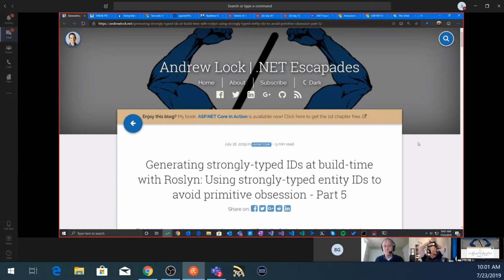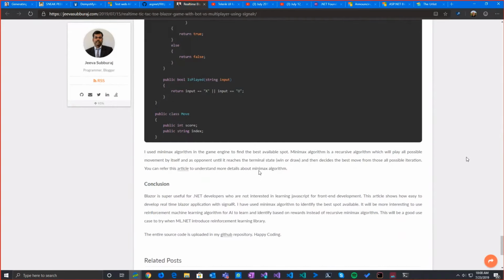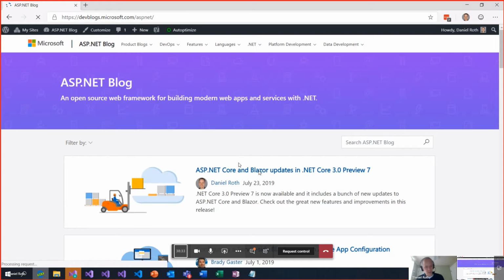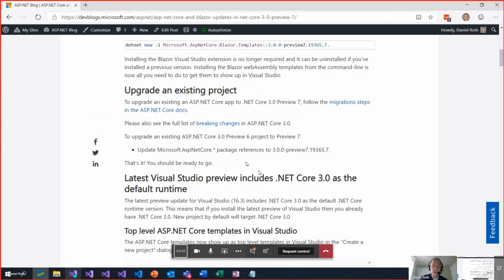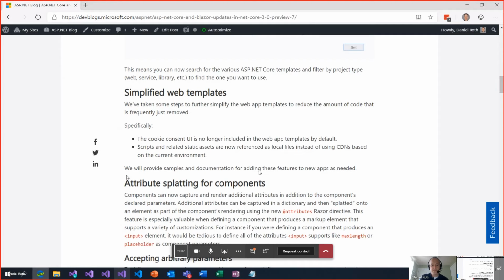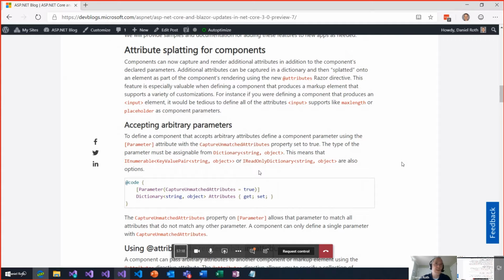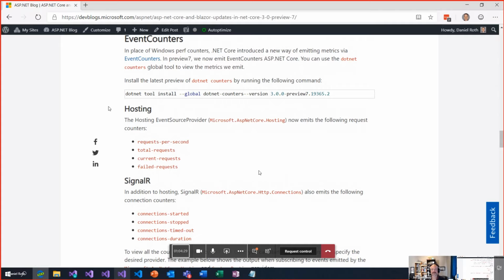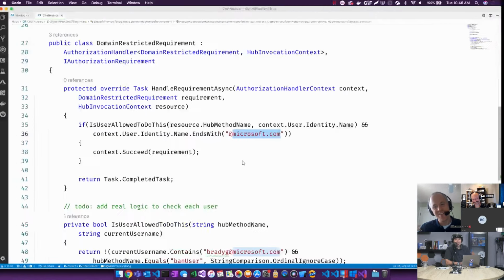ASP.NET Community Standup - July 23rd 2019 - ASP.NET Core 3.0 Preview 7